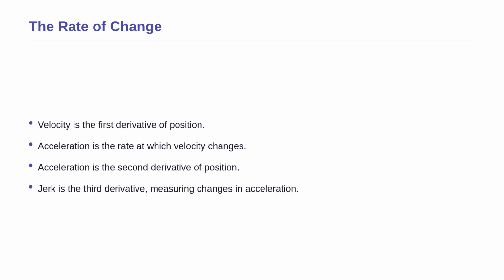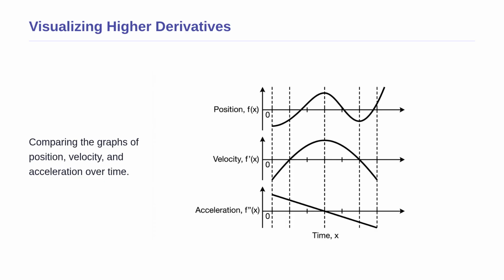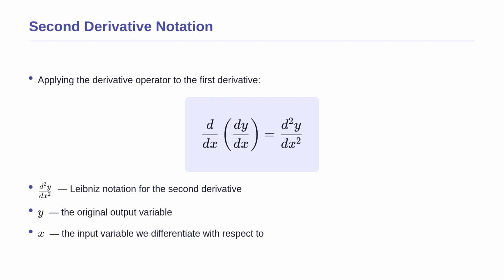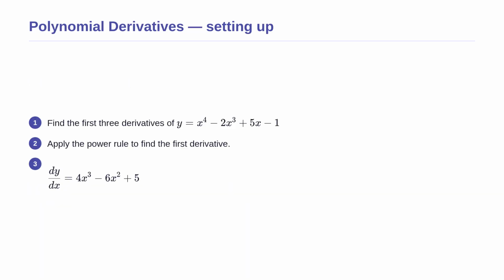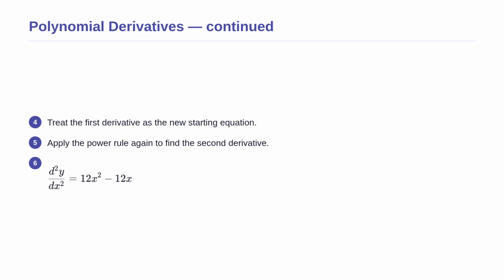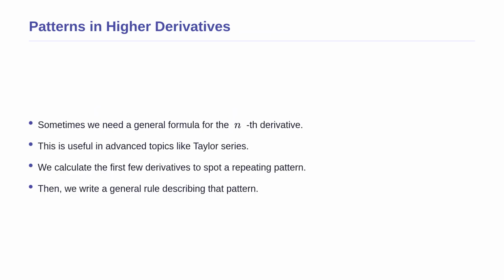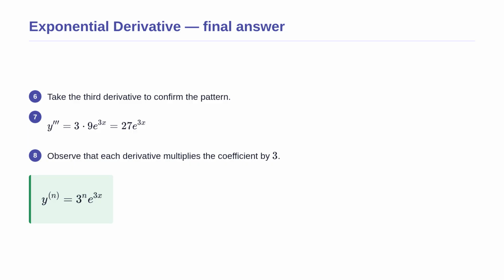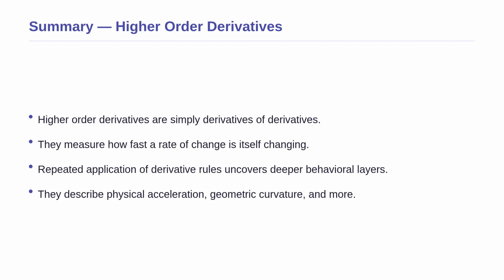Calculus - Higher Order Derivatives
Video lecture on Higher Order Derivatives for Calculus.